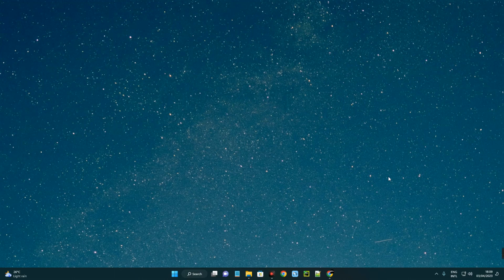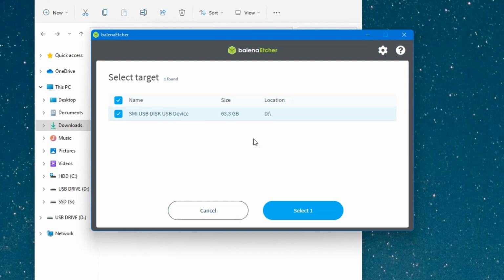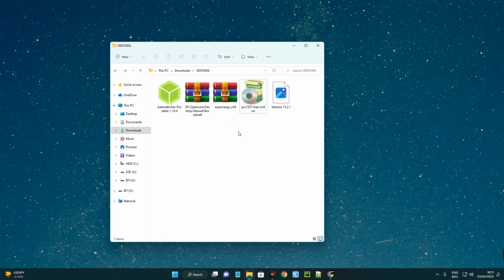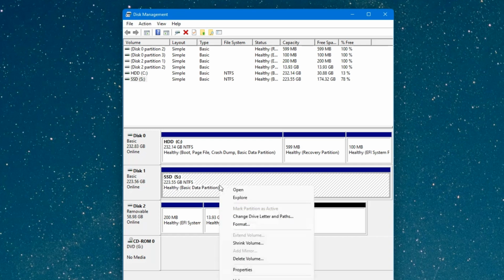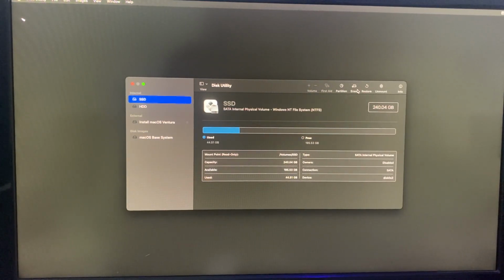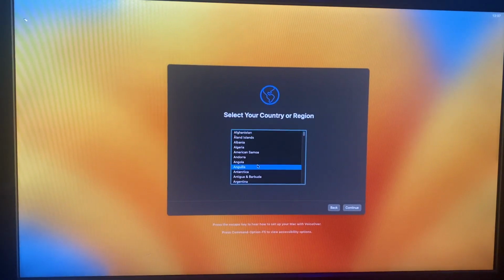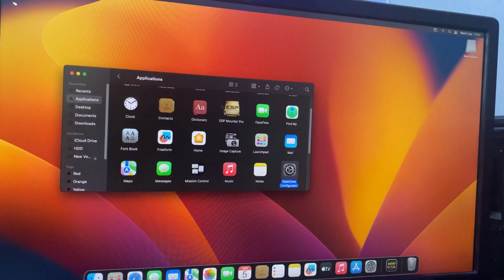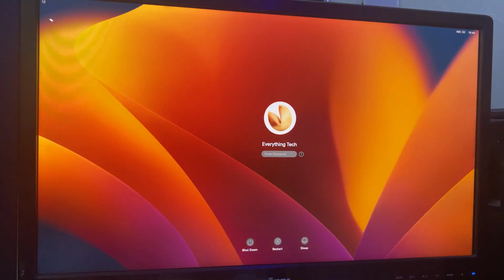How to install macOS Ventura on any windows PC: Opencore Hackintosh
In this video, I will show you how to Install macOS Ventura on your Windows PC with Opencore. Build your macOS Hackintosh with Opencore on any Windows PC.

TOOLS
balenaEtcher:

POST INSTALLATION
ESP Mounter Pro:

Post Installation Opencore EFI is the same with installation EFI

TIMESTAMP
00:00 - Getting Started
01:12 - Create Bootable Drive
02:39 - Change EFI Drive Letter
04:15 - Copy Opencore EFI Files to Drive
05:50 - Partition Your Drive
07:22 - Modify BIOS Settings
08:09 - Start Installation
10:45 - Setup macOS Ventura Hackintosh
12:48 - POST INSTALLATION

Credits: Everything Tech, OpenCore Team, AMD Team, Mieze and many others!